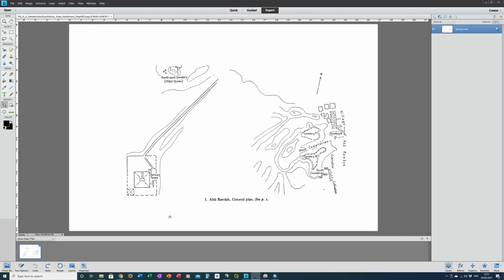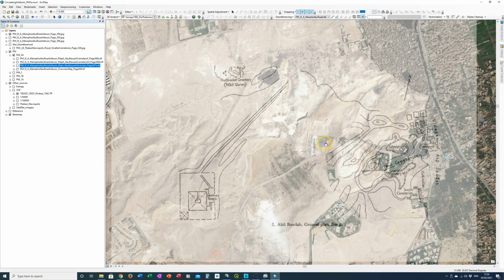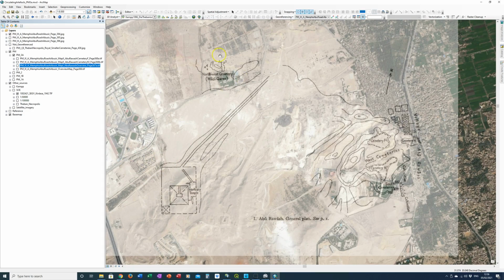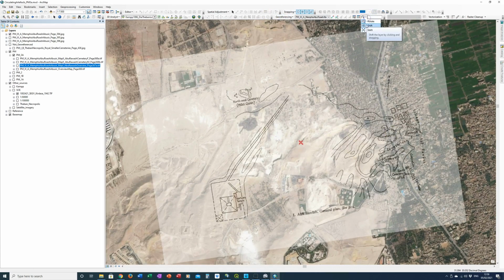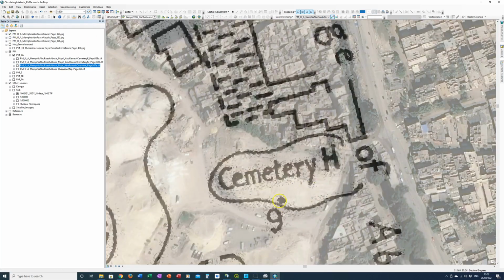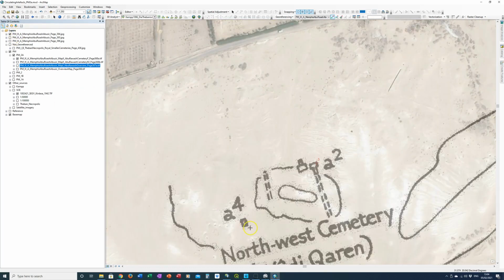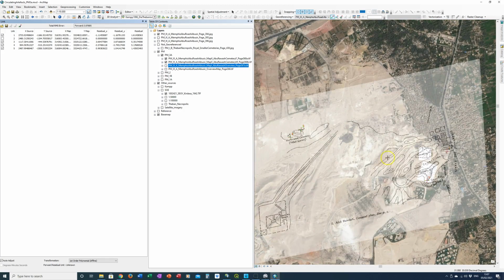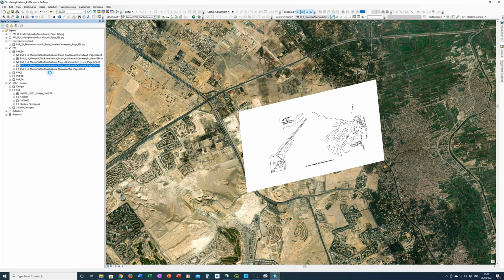Georeferencing a map of the Abu Rawash pyramid and cemeteries, Egypt.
In this video, I georeference an overview of the pyramid and cemeteries of Abu Rawash in Egypt using ArcGIS World Imagery. This video reveals some of the problems we can face when georeferencing historic maps and plans, including inaccuracies of scale and large-scale modern development that has changed the appearance of the area.

The map I am georeferencing is Map II of Porter and Moss' Topographical Bibliography of Ancient Egyptian Hieroglyphics, Texts, Reliefs and Paintings III: Memphis 1. Abu Rawash to Abusir.

This video was created using ArcGIS® software by Esri. ArcGIS® and ArcMap™ are the intellectual property of Esri and are used herein under license. For more information about Esri® software, please All the satellite imagery used is ArcGIS World Imagery. Sources: Esri, DigitalGlobe, GeoEye, i-cubed, USDA FSA, USGS, AEX, Getmapping, Aerogrid, IGN, IGP, swisstopo, and the GIS User Community.